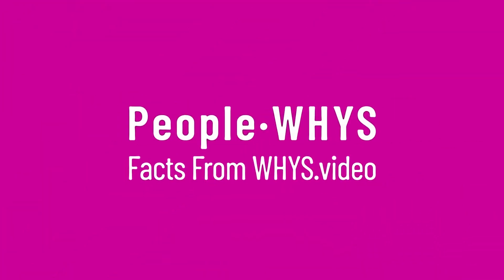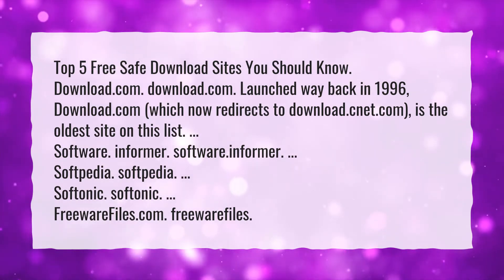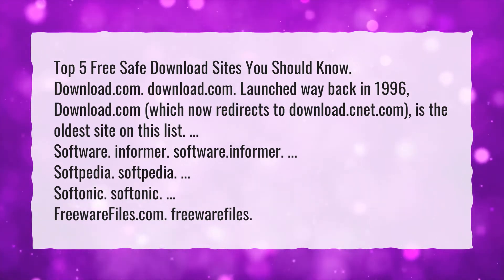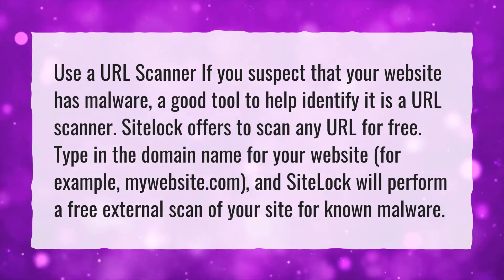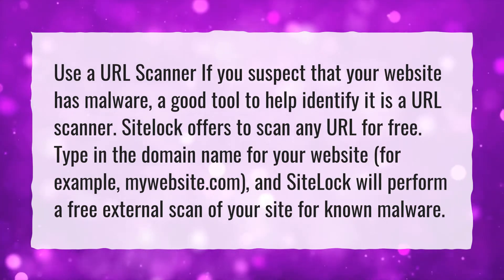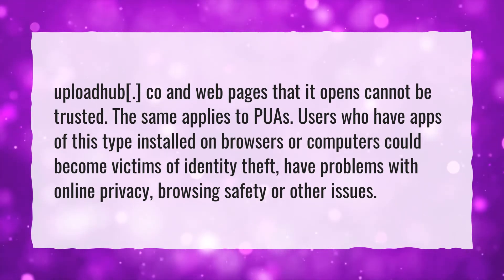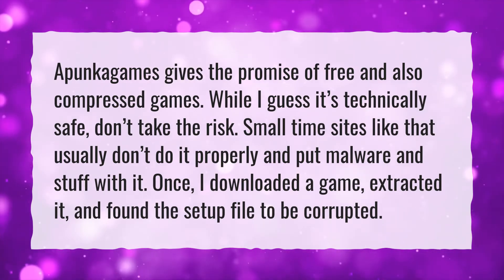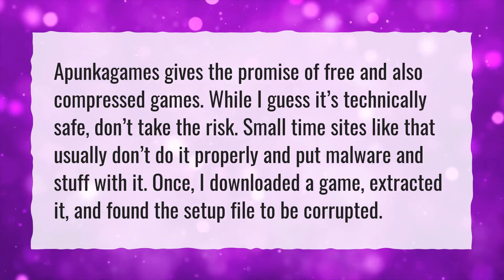What websites are safe to download from?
More About Getintopc • What websites are safe to download from?